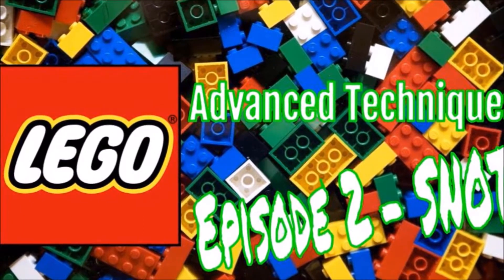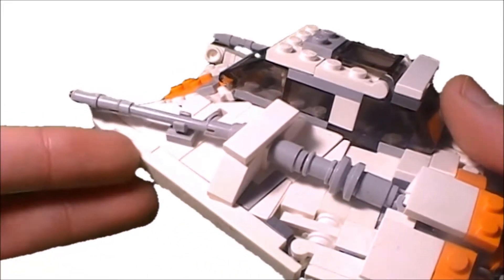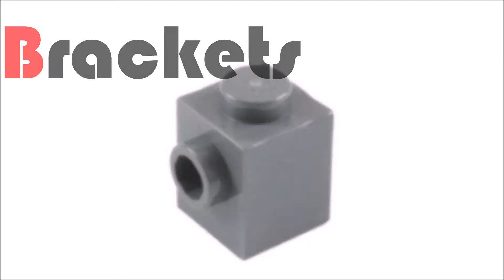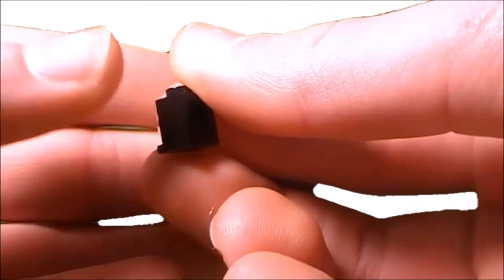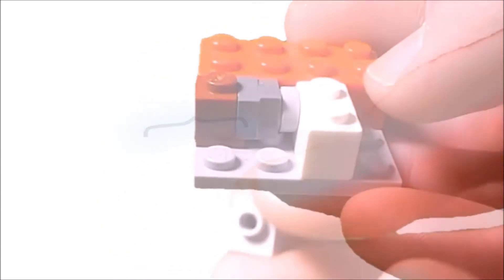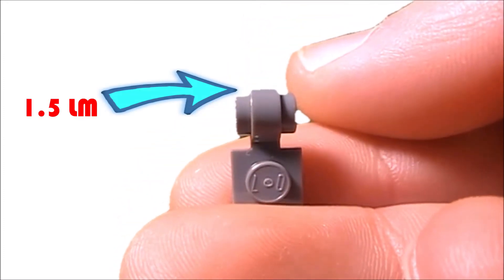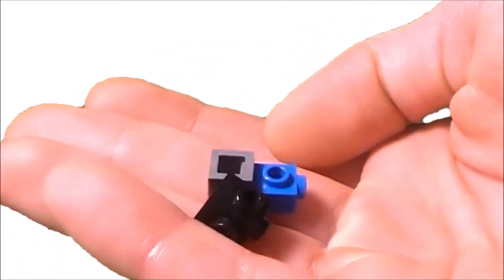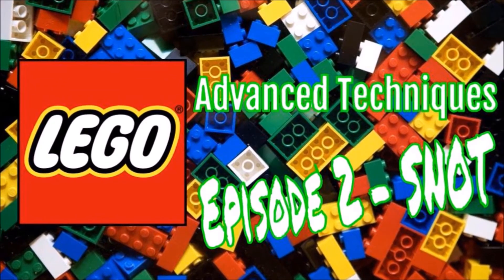Advanced Buliding Techniques #2 - Studs Not On Top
In this, the second episode of the Advanced Building Techniques, we examine how to build studs not on top. This is also known as SNOT. In this episode, we also take a look at what the last episode about measurements was describing, putting this into practice. Hopefully, now you can use these epic techniques in your own videos! Until next episode.